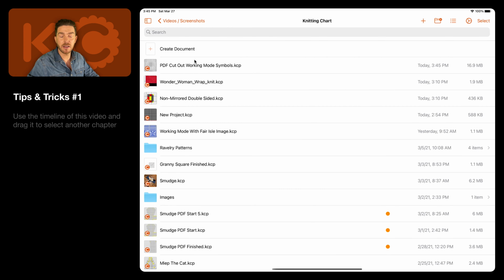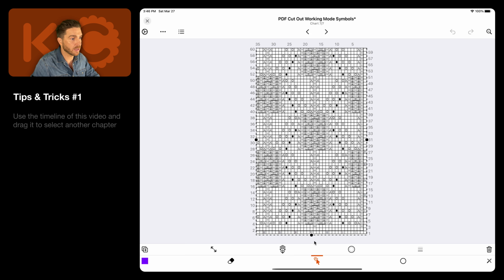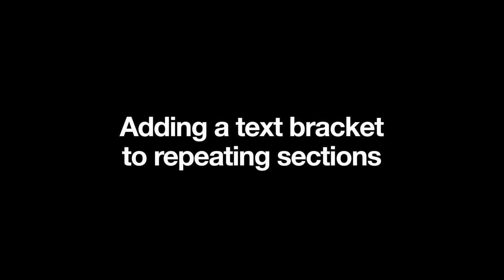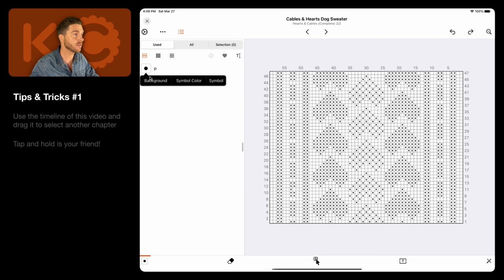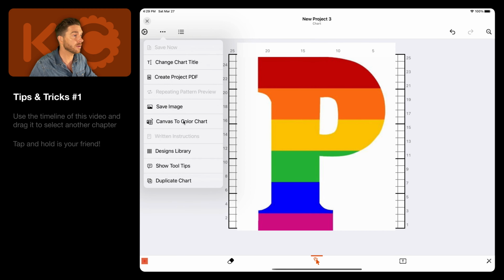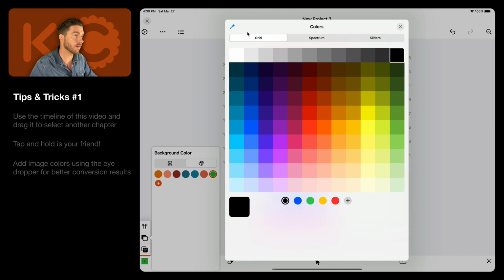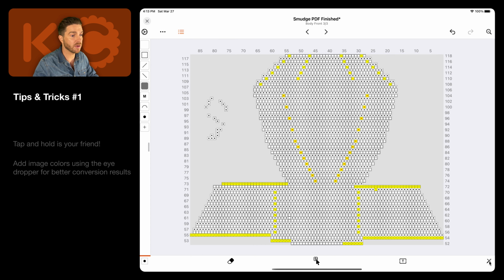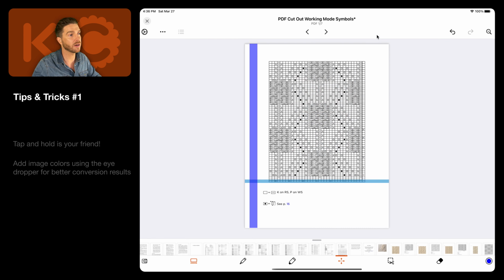Knitting Chart Tips & Tricks #1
This video contains some tips & tricks for working with the app. Use the bar of the video to quickly skip to another chapter.

Recorded in version 6.2.2

0:00 Intro
0:15 Cut image from PDF
1:43 Set file cover image
2:28 Add repeat text bracket
3:20 Swapping colors & symbols
4:03 Quickly inserting rows & columns
4:26 Improve colors when converting an image
6:37 Minimalizing panels
7:20 PDF highlight settings